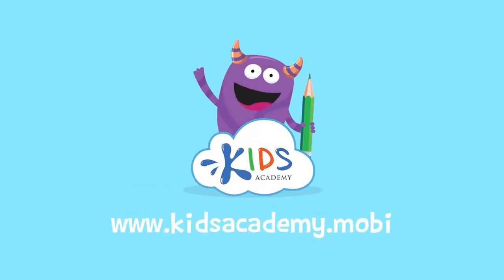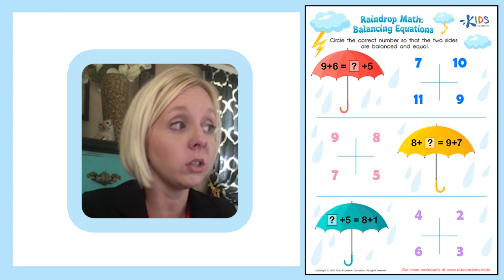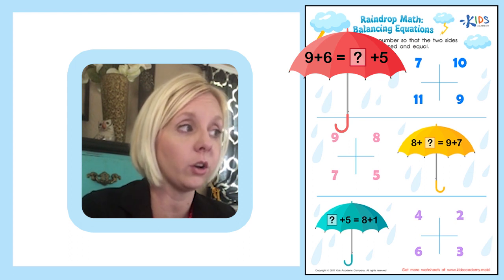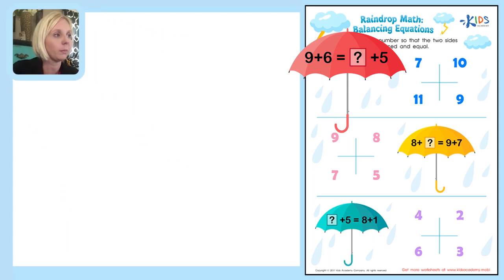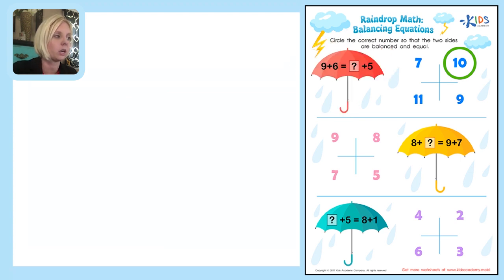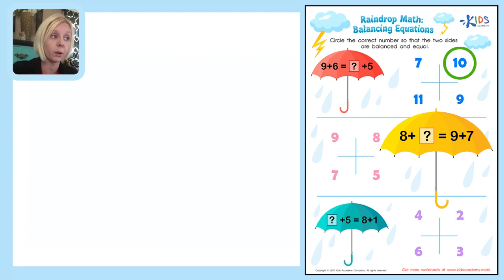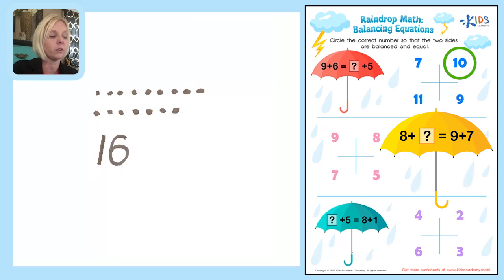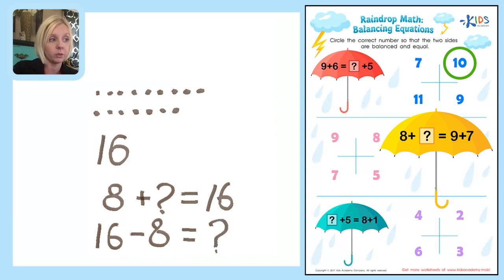Balancing Equations | Addition | Math for 2nd Grade | Kids Academy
Balancing Equations. Math for 2nd Grade.
When kids have left the classroom, they aren’t done with learning for the day. Once at home, kids everywhere sit down in the evening to complete their homework. But how do you help a child with math homework when the teacher isn’t around?

If your child is struggling, or just needs extra practice, our 2nd grade math worksheets are here to the rescue, complete with this engaging teacher-led video to walk your child through the entire process!

The perfect complement for our worksheet, “Rainbow Math: Balancing Equations”, this easy-to-understand tutorial is great because:

• An experienced teacher will lead your child through every step
• The teacher is shown in the video, giving it an interactive, more personalized feel
• The strategies used to solve the problems using visual techniques to give your child a deeper understanding

Kids learn math differently than we did years ago. Offer your child quality instruction outside of school with Kids Academy video tutorials!